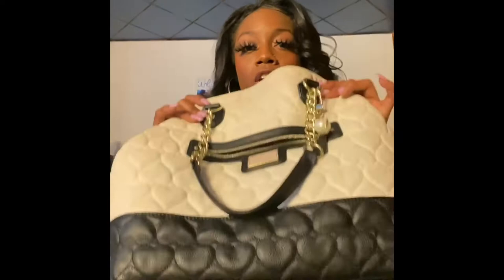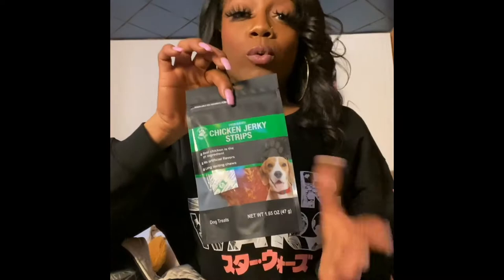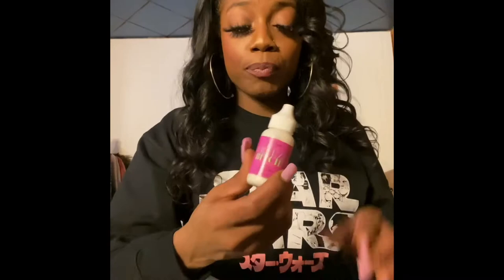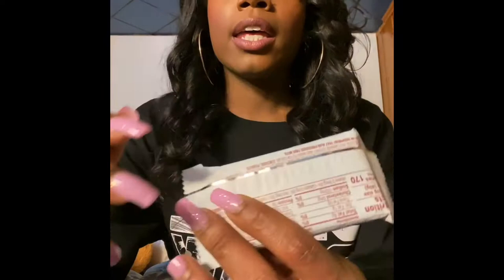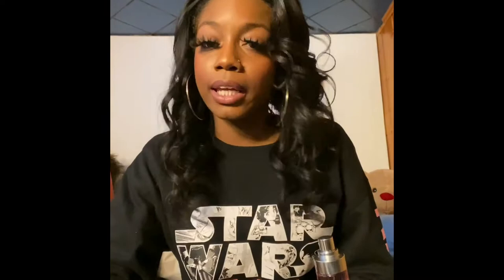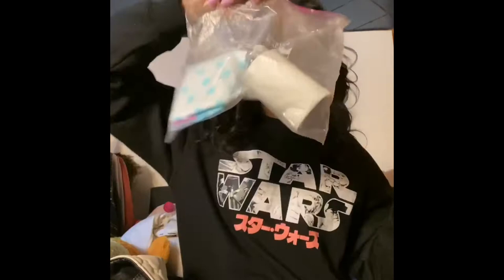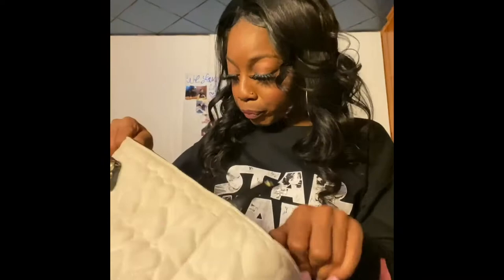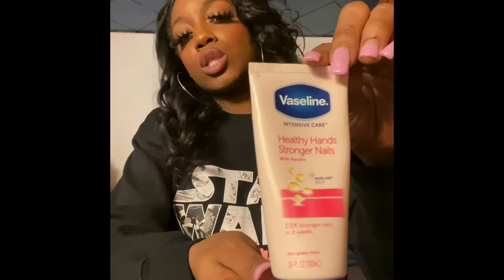WHAT’S IN MY BAG 2020 VLOG | WHATS IN MY PURSE | THE MUFFIN SHOW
Hey yalll, in today’s video we will see what’s in my purse. Am I the only one who carries a large bag all the time? Don’t forget to let me know what you want to see next, enjoy today’s video and have a good day 😍💙💜💛

TIC TOK: THEREGOMUFF